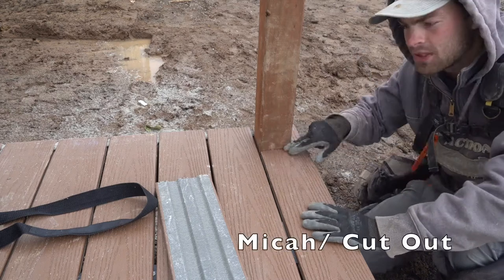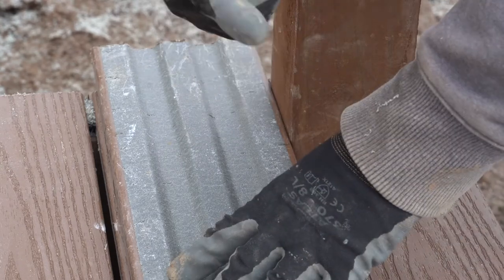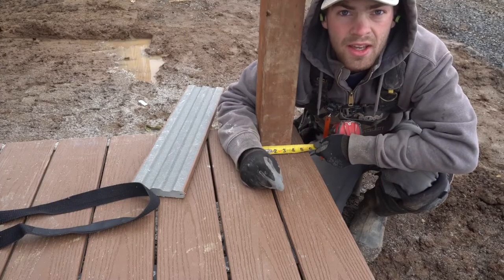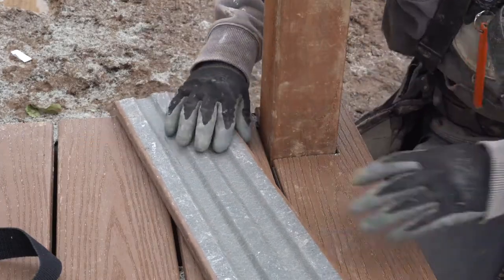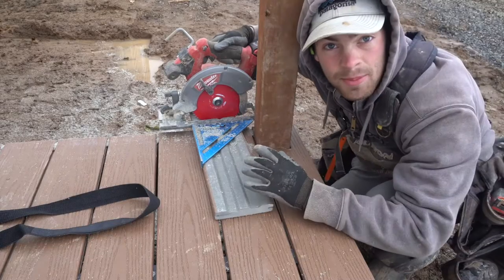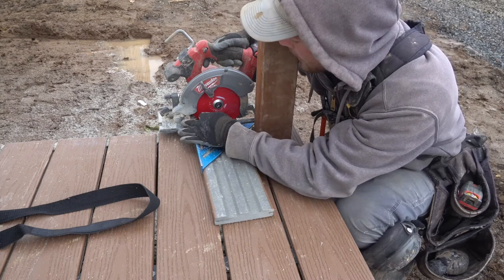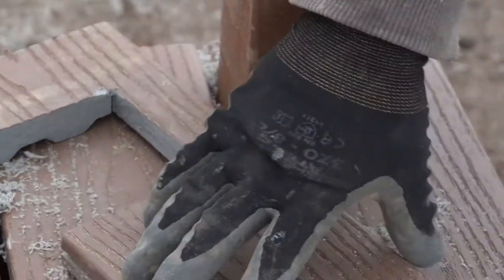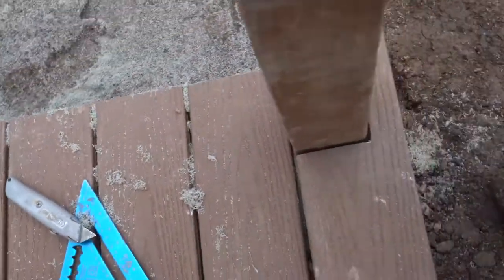How to cut around a deck post.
In this video I'll Share a couple tricks I've learned for cutting around posts.